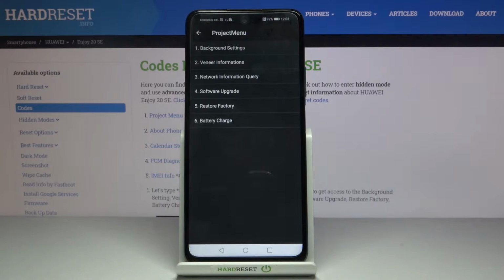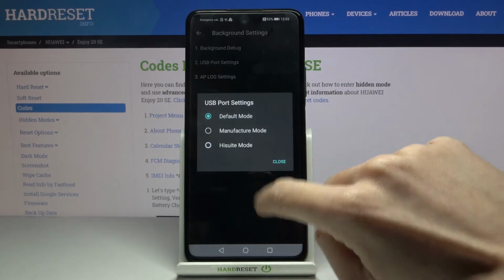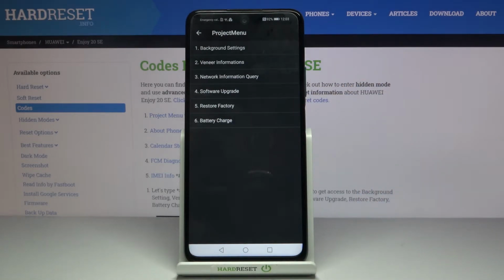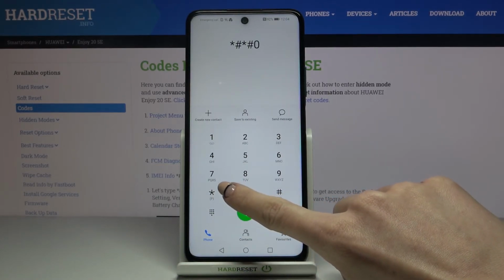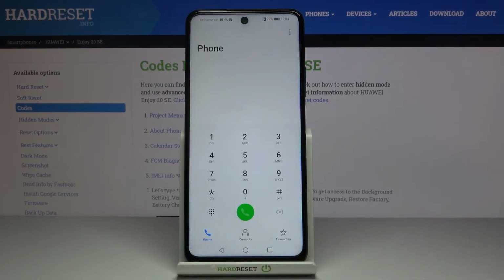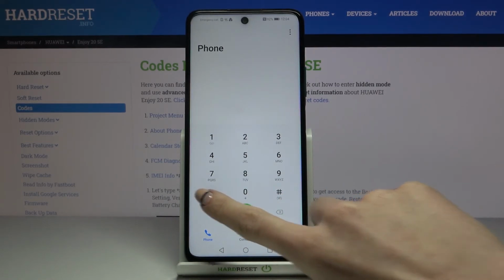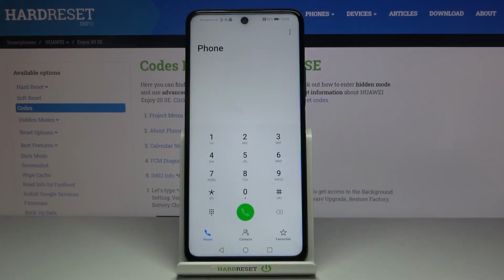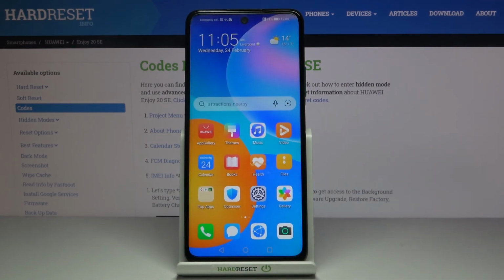Secret Codes HUAWEI Enjoy 20 SE – Open Advanced & Hidden Modes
Learn more info about HUAWEI Enjoy 20 SE:
Would you like to learn how to use secret codes In your HUAWEI Enjoy 20 SE? In this tutorial we’d like to share with you how easily you can properly enter all available secret codes which will be able to open some hidden modes. Thanks to them you’ll be able to receive more info about your device, some technical details which will improve the usage of it! So let’s follow all shown steps and easily learn how to use secret codes.

 How to use secret codes on HUAWEI Enjoy 20 SE? How to get access to hidden mode in HUAWEI Enjoy 20 SE? How to open secret menu on HUAWEI Enjoy 20 SE? Which secret codes works for HUAWEI Enjoy 20 SE?